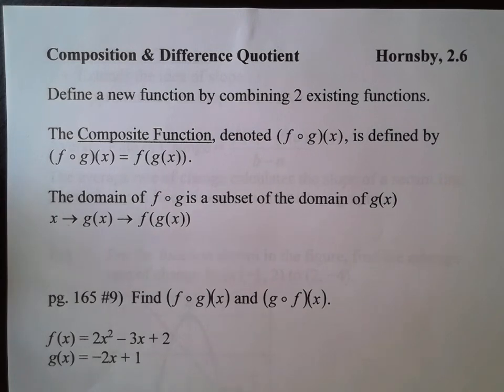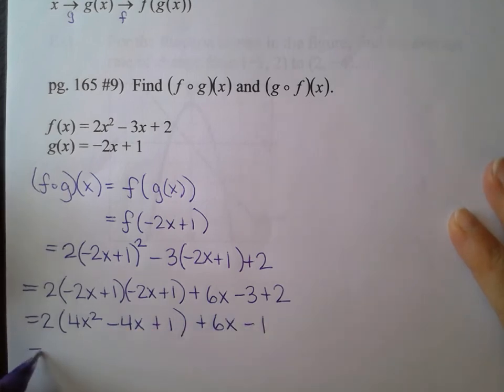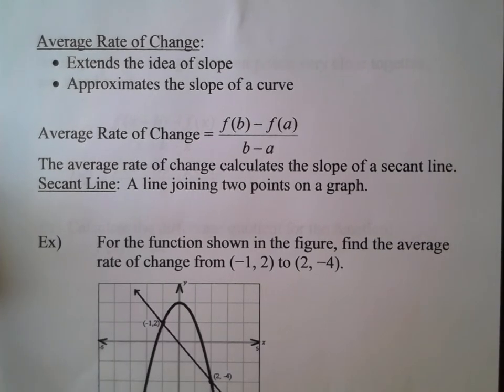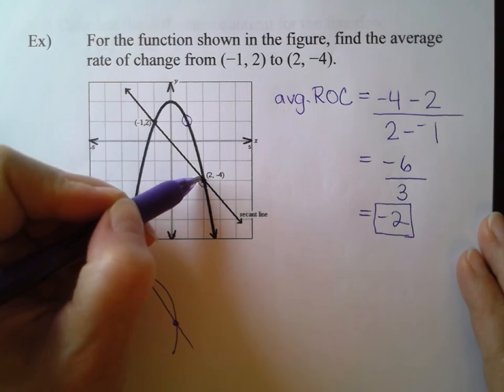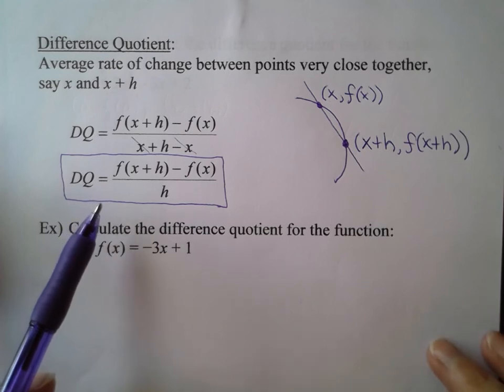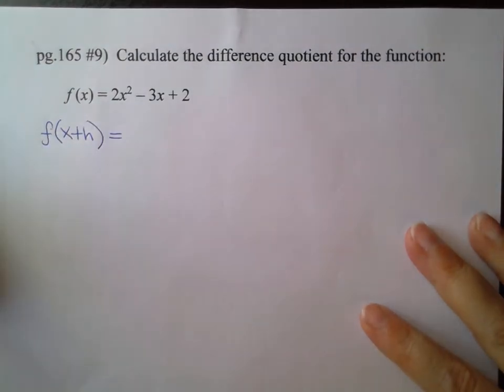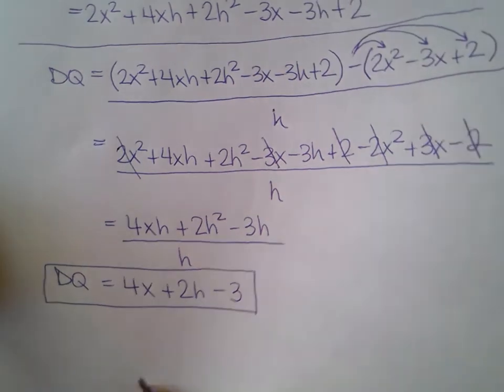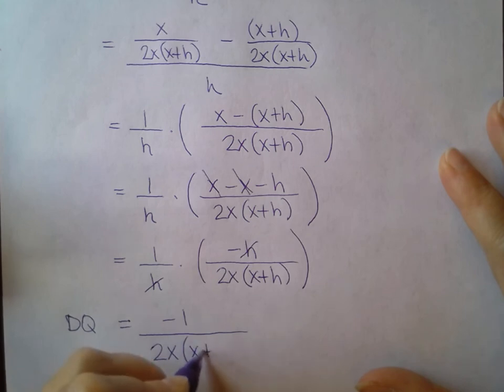PreCalc Video13 Difference Quotient MAC1140 Taylor VCC